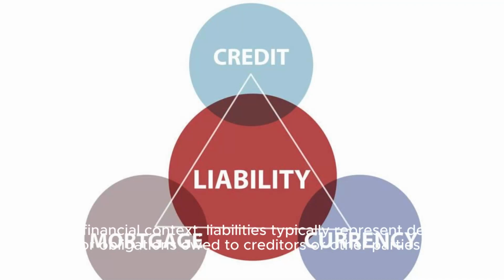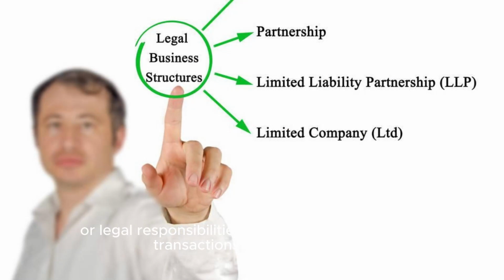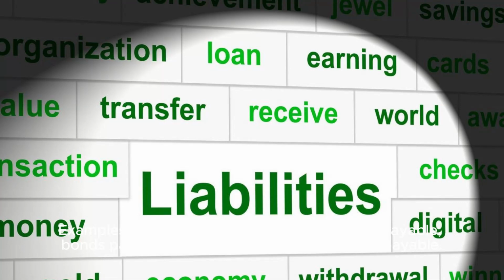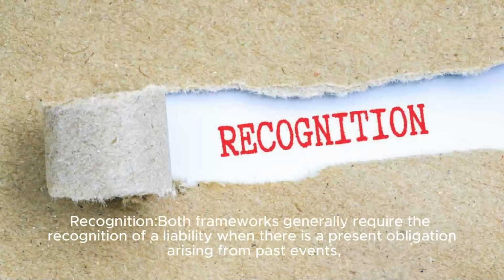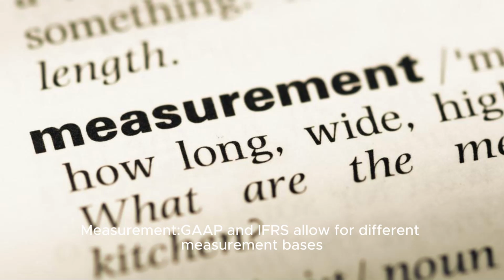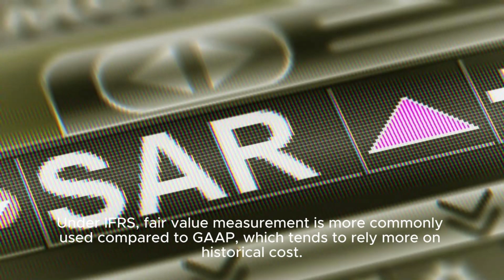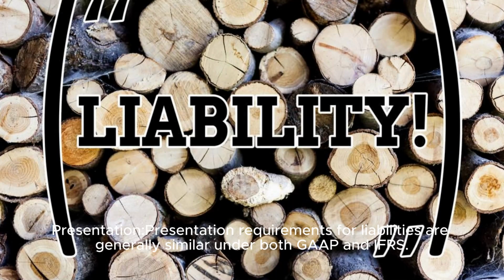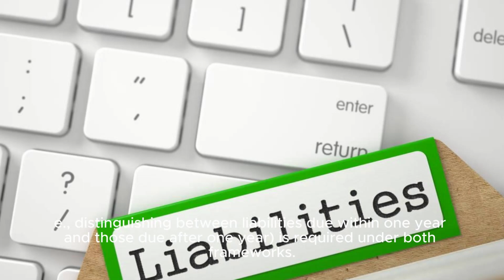Liability under GAAP vs IFRS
"Understanding Liability Reporting: GAAP vs. IFRS"
"Navigating Liability Accounting Standards: A Comparative Analysis"
"Unraveling Liability Recognition in GAAP and IFRS"
"Comparing Liability Measurement Methods: GAAP vs. IFRS"
"Insights into Liability Disclosure Requirements: GAAP and IFRS Perspectives"
"Exploring Differences in Liability Presentation: GAAP vs. IFRS"
"Ensuring Compliance: Liability Reporting Guidelines in GAAP and IFRS"
"Interpreting Liability Standards: GAAP and IFRS Principles"
"Challenges and Opportunities in Liability Reporting: GAAP vs. IFRS"
"Harmonizing Liability Reporting: Bridging the Gap between GAAP and IFRS